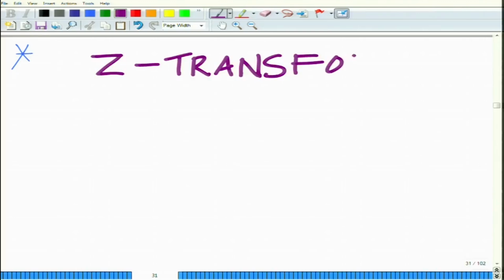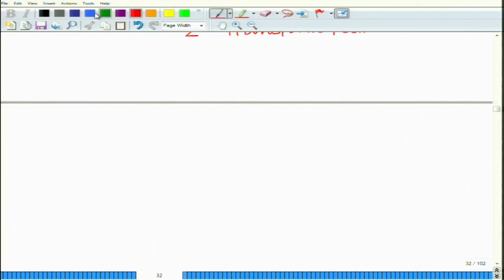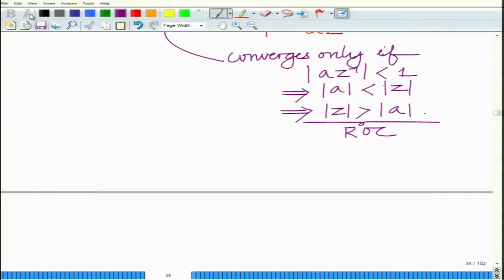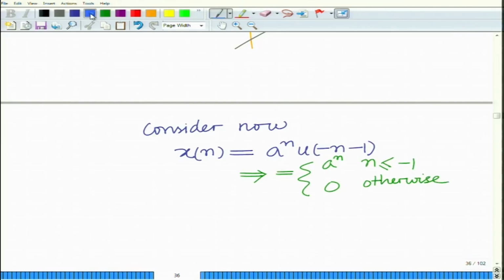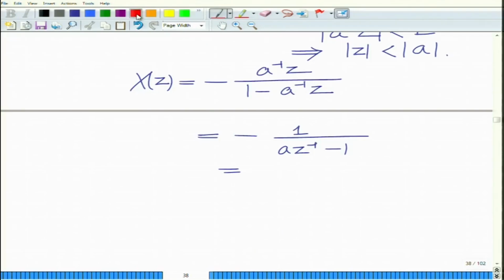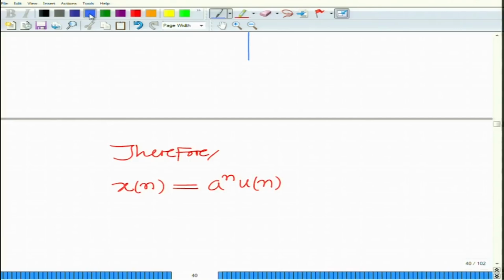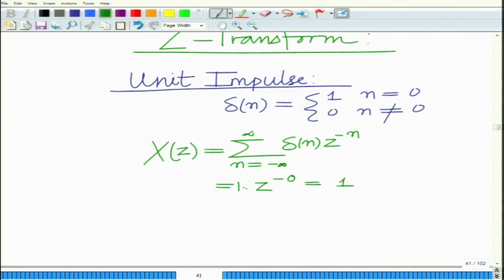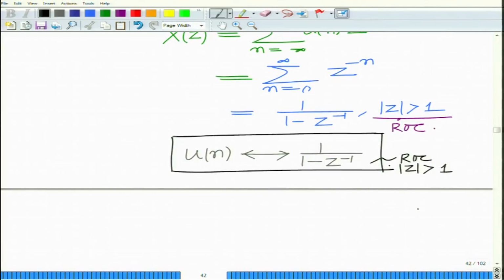Z-Transform ch19 swayamprabha